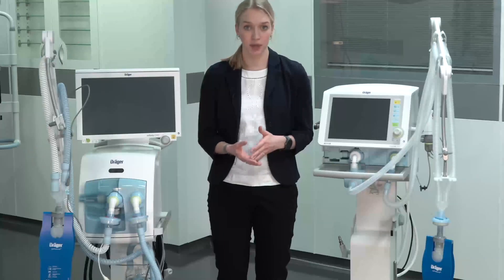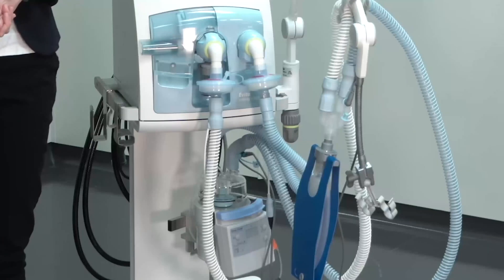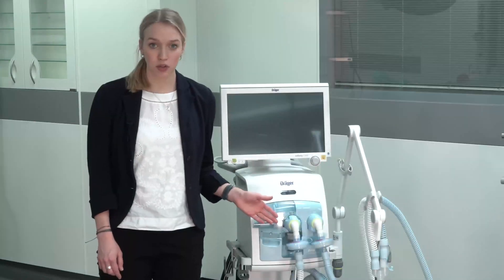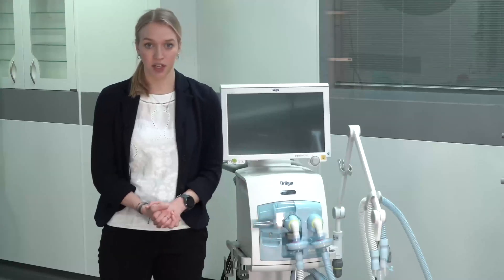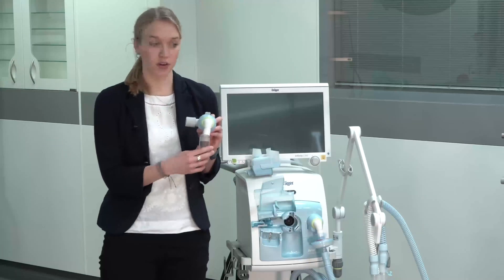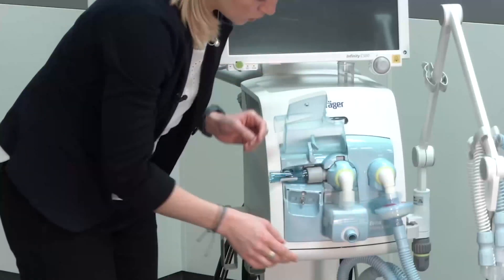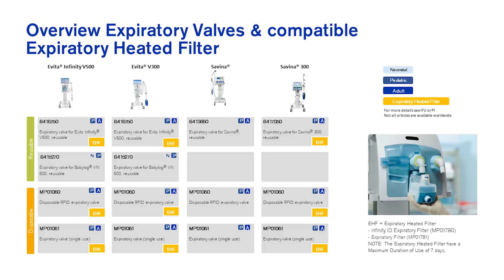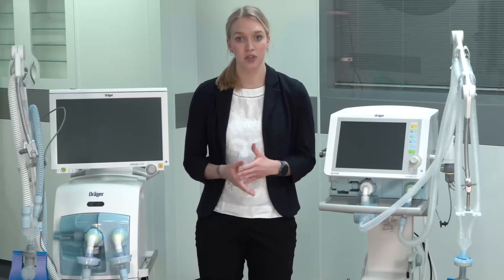06 - Evita V-series ventilators - Application of filters for active humidification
Learn in this video how to assemble filters on the ventilators of Evita V-series during active humidification. Please visit the central COVID-19 website
for updates and further useful information.